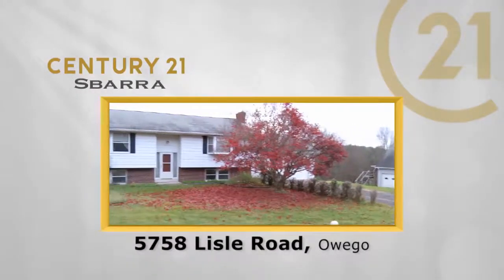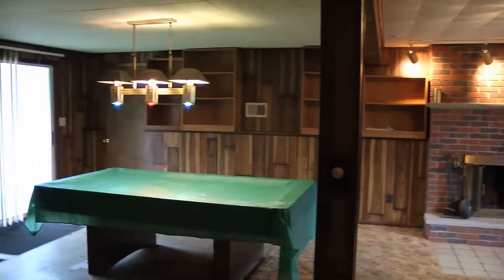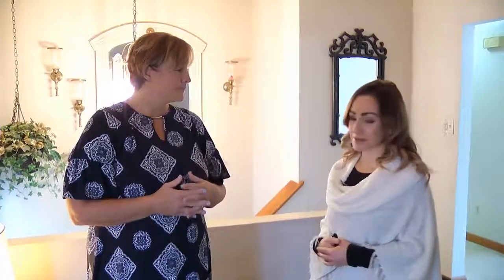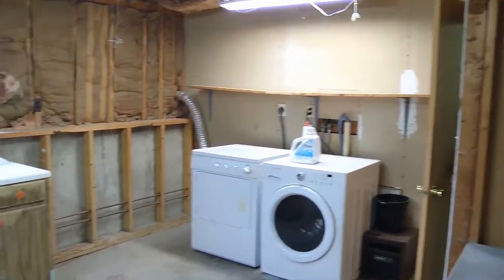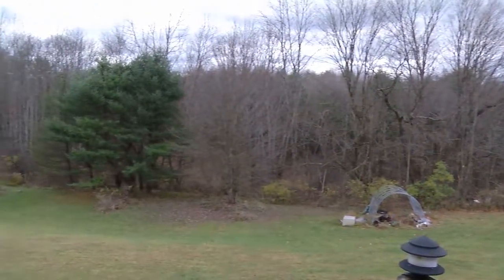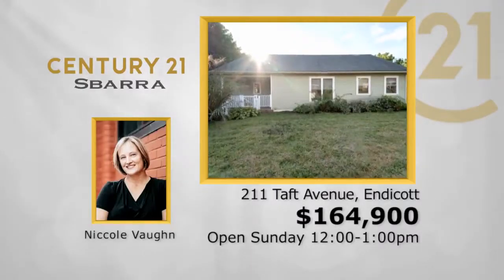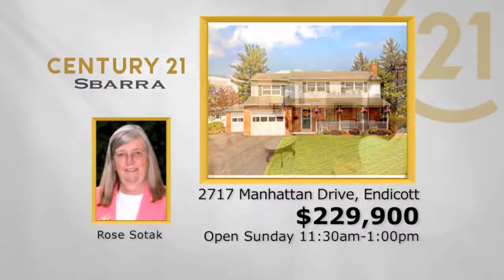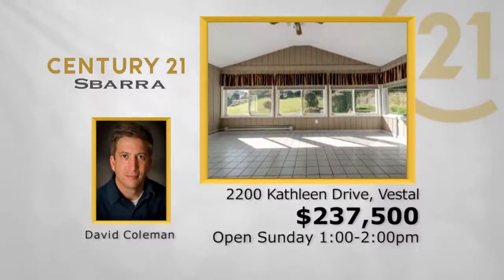Rachel and Niccole Tour 5758 Lisle in Owego - 11.9.19!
One of the best agents in the region joins Rachel at 5758 Lisle
in Owego for a private tour. Take a closer look at this killer property in this clip from the upcoming Sbarra Real Estate Showcase!